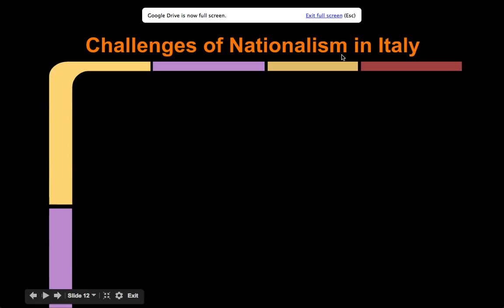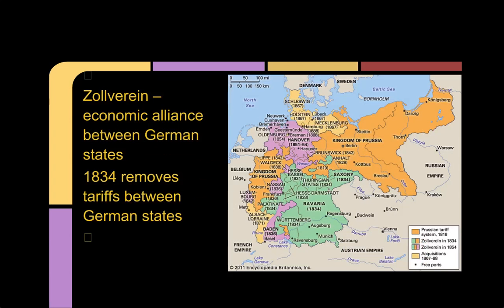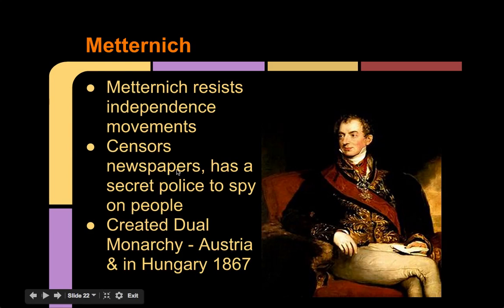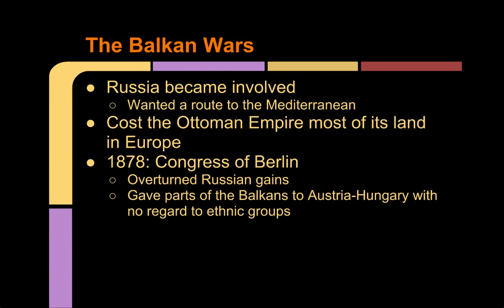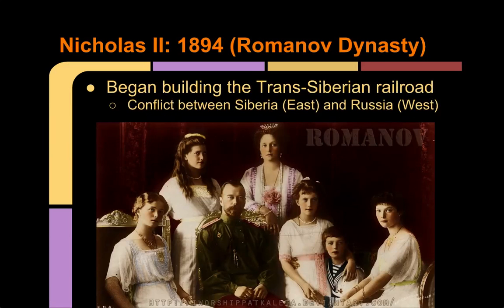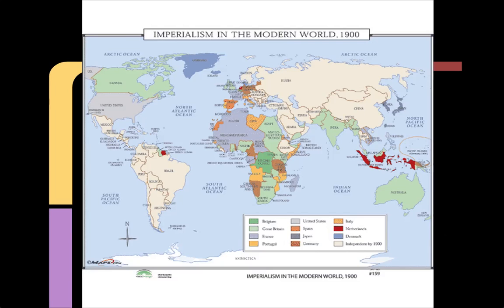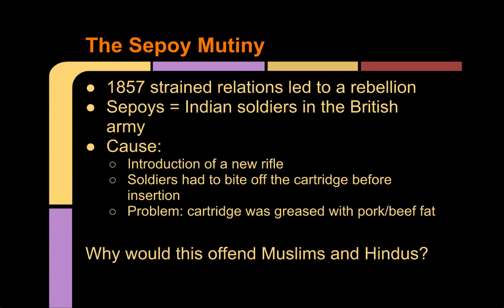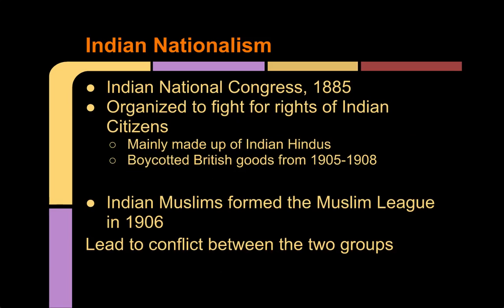Nationalism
Nationalism, Imperialism